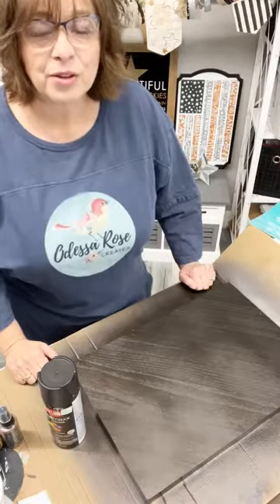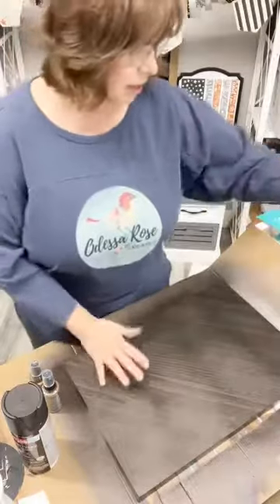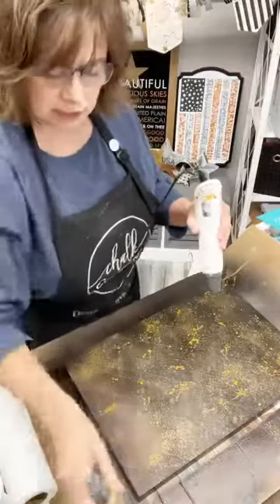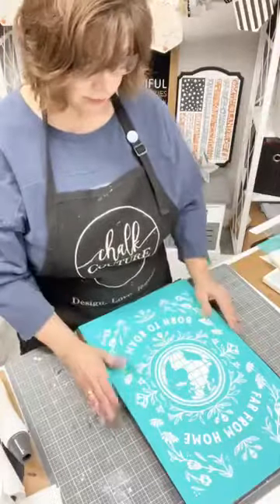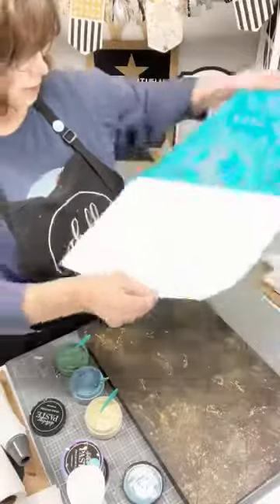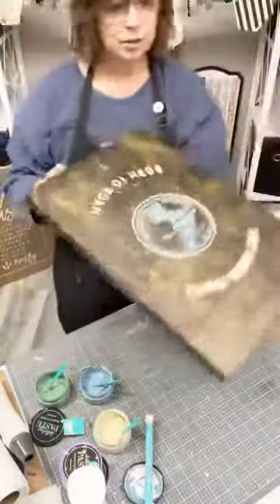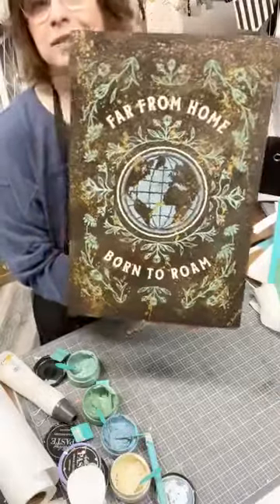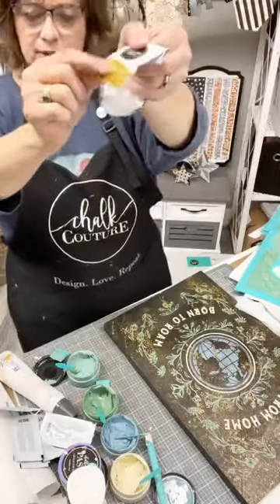Far From Home - Chalk Couture Odessa Rose Creates by Robin Schmidt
Create DIY home decor with Chalk Couture’s reusable silkscreen transfers and chalk paste